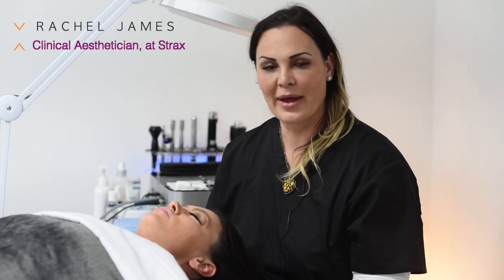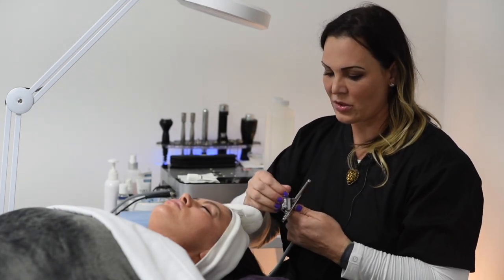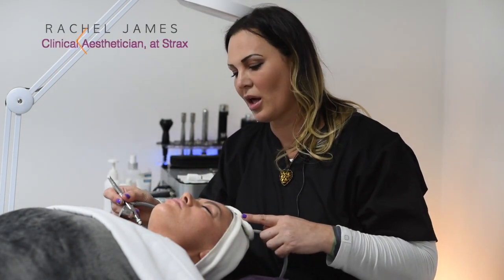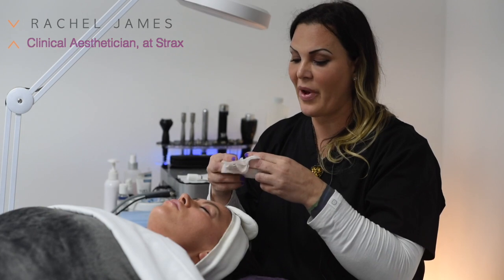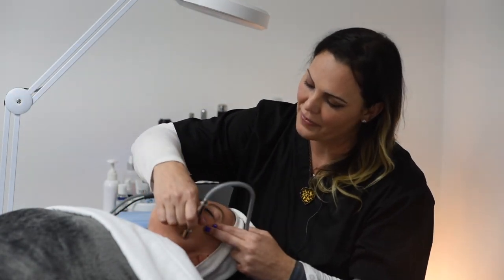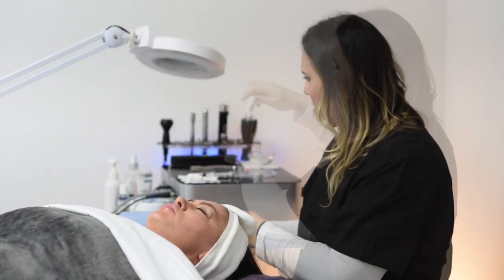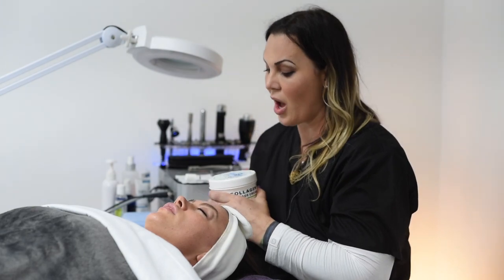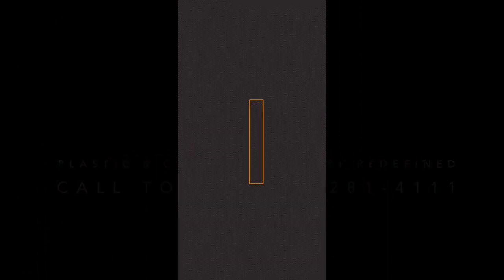Strax Medspa Jet Oxygen Peel by Rachel James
Strax Medspa is now offering (for a limited time) a FREE Jet Oxygen Peel when you book surgery with us. Come and visit Rachel our wonderful aesthetician and relax under her wonderful care. Get glowing skin, and pamper yourself.
to see a full list of services.